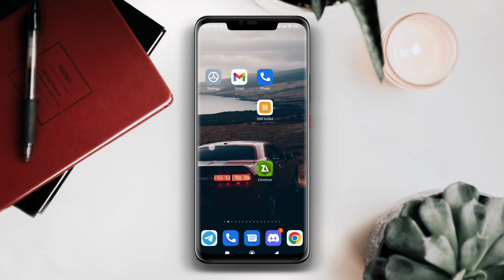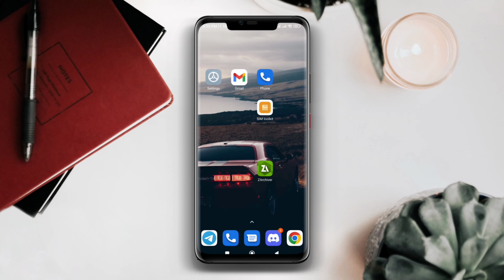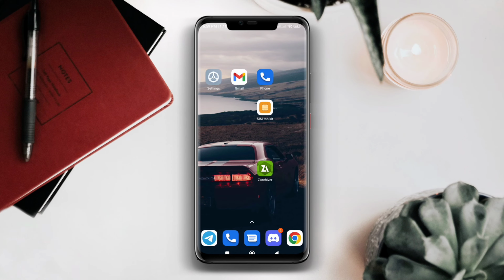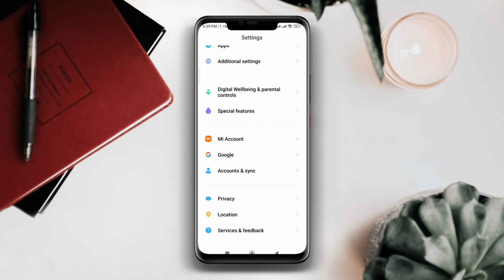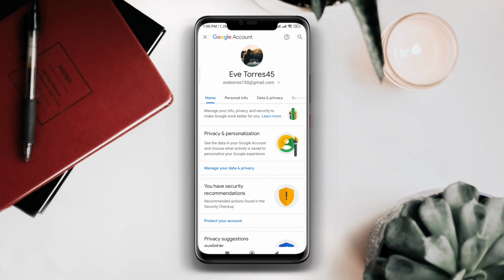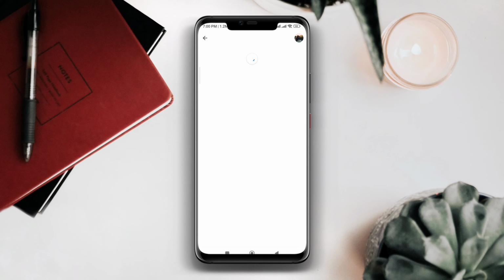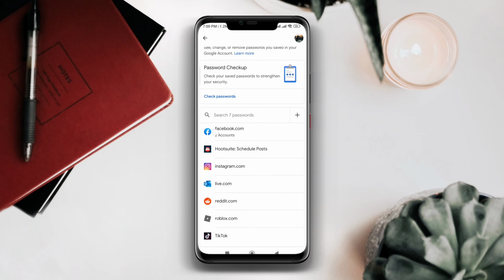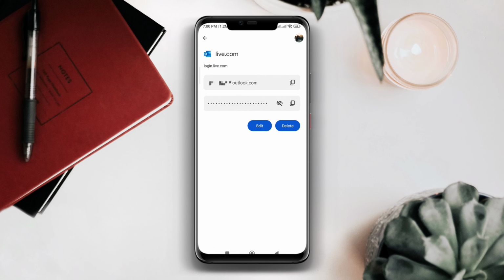how to see Email password on android | recover Email password without phone number or Email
Did you forget your Mail passwords like for Gmail and Yahoo, Hotmail, and did you lose access to your phone number? Many users worldwide have said they cannot log in to their Mail account. Simply because some of them maybe forget the password! Now, if it is the case and you want to recover your Mail’s password without your phone number and Email! Don’t worry!
Here, in this video, I’ll show you step by step process to recover your password and phone number!
00:01 Starting
00:33 First process
00:48 tap manage your account
00:57 collect your username and password of your Mail account
01:17 ending